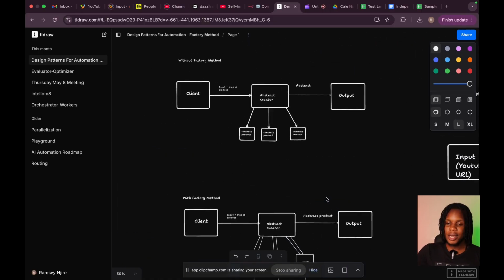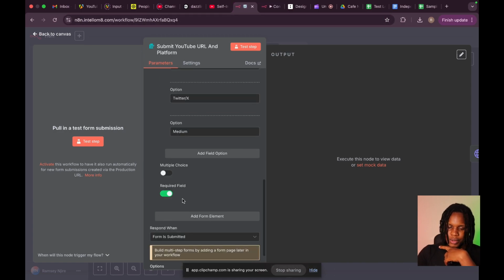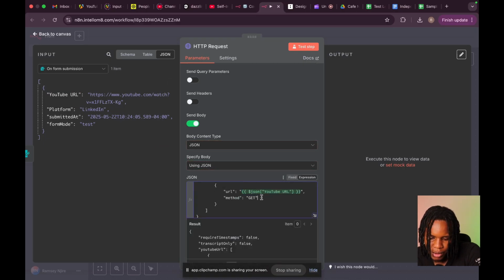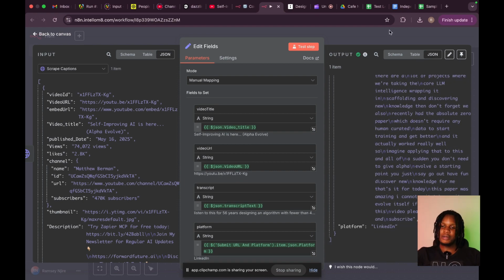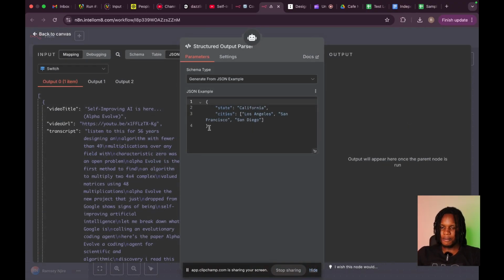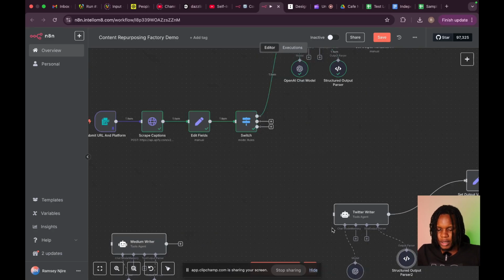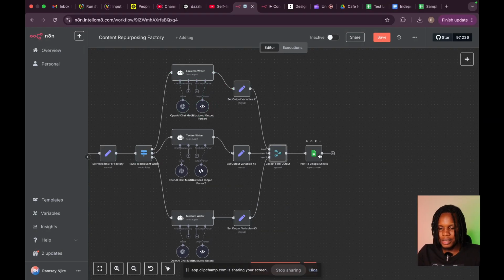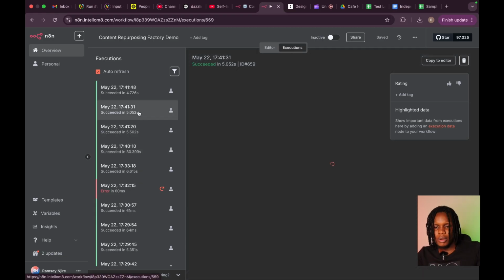AI Content Factory in n8n: The Switch Trick Nobody Shows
🚀 In this video, we build a content repurposing factory by applying a popular design pattern in software engineering to no code automation. Watch as we build a versatile content creation workflow capable of repurposing content for several platforms at once.

Here’s the game plan:

00:00 – Intro
00:19 – Factory Method Explanained
03:21 – N8n Demo Walkthrough
03:55 – Live build: Content Repurposing Factory (3 agents, 1 switch)
22:23 – Troubleshooting
24:35 – Wrap-up

🔗 Resources
- Workflow template file (just copy the JSON and paste into your n8n workflow)

🤝 Need custom AI workflows? Let’s talk